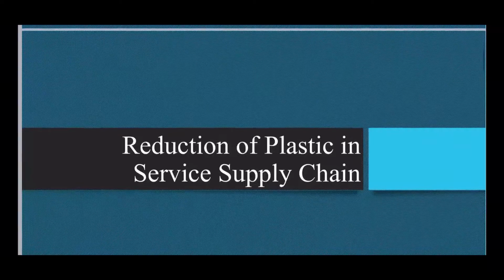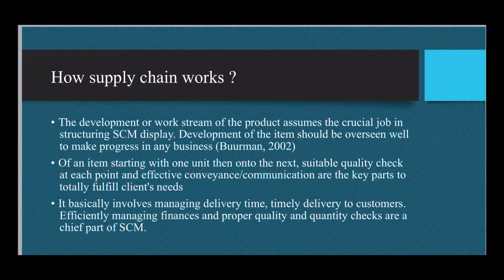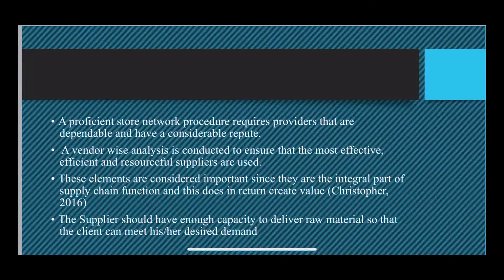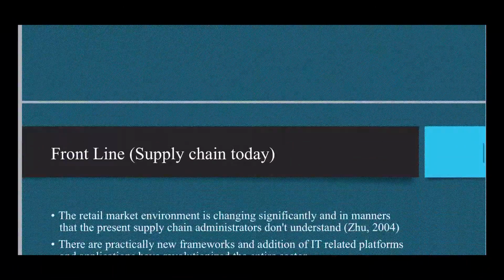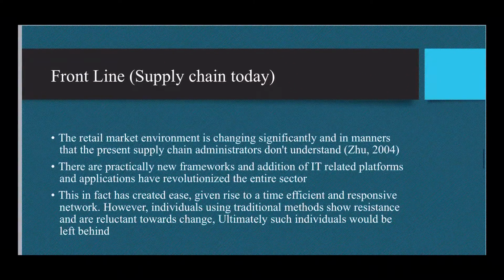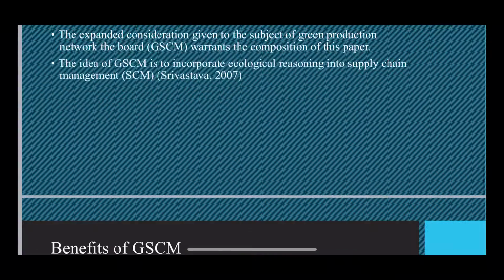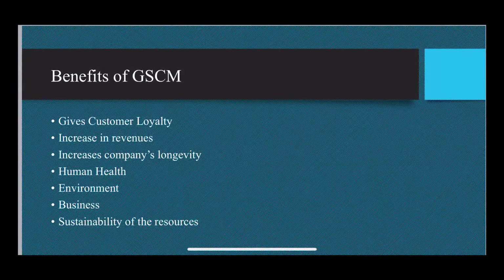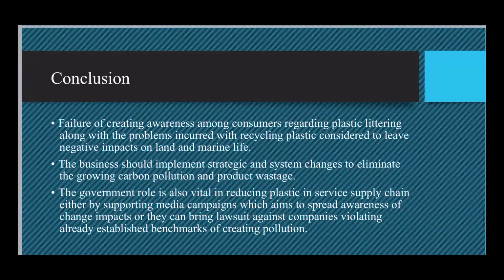Reduction of plastic in service supply chain presentation